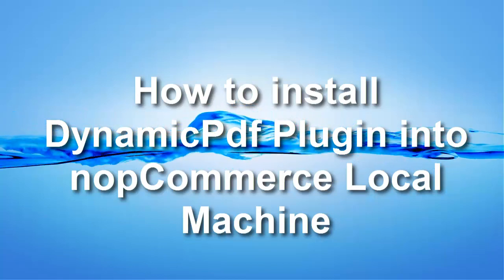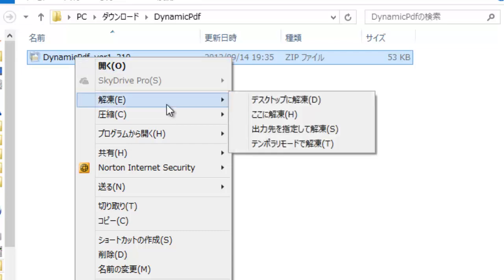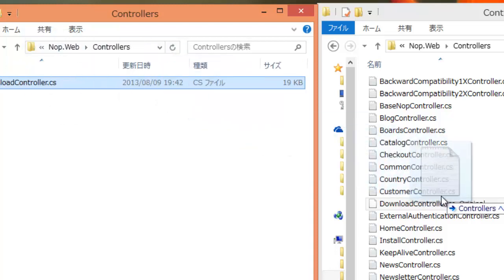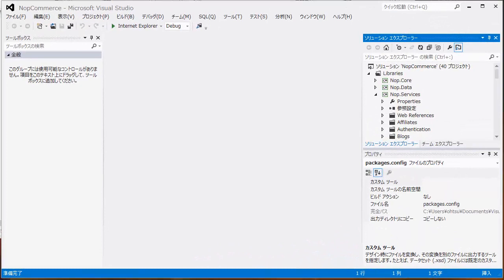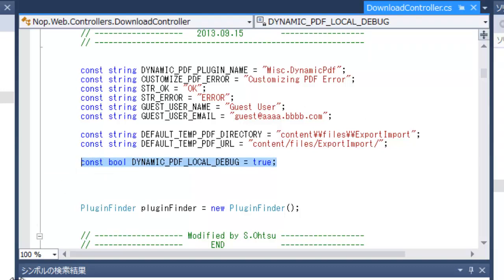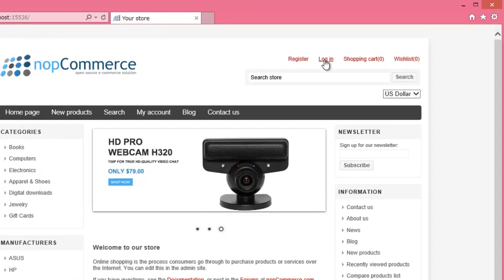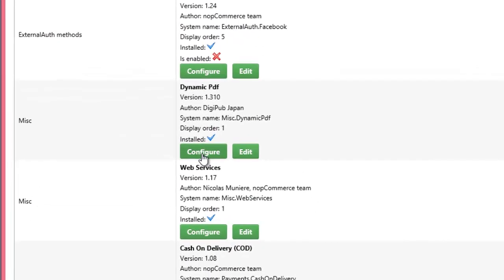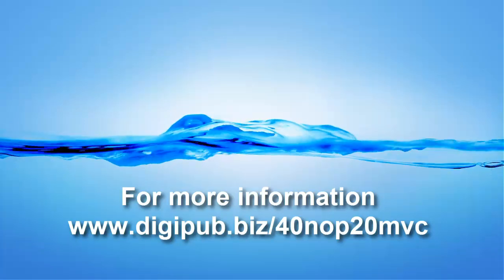How to install DynamicPdf Plugin to nopCommerce (English)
How to install -DynamicPdf- which is a plugin for selling eBook on nopCommerce ver3.0 or later

Voice: English